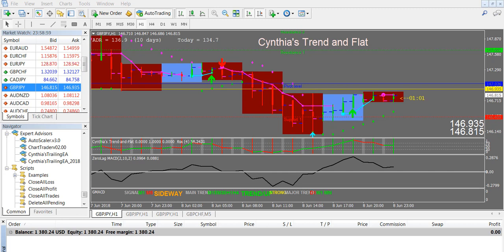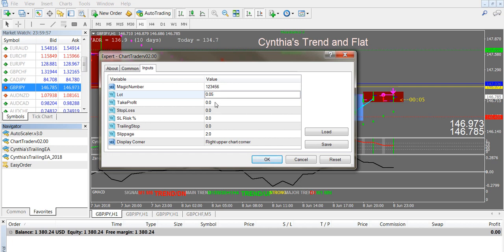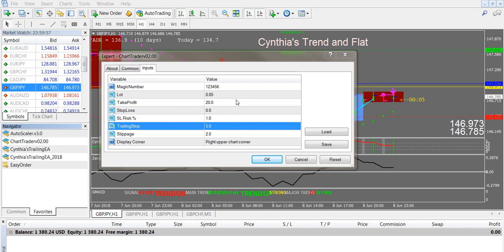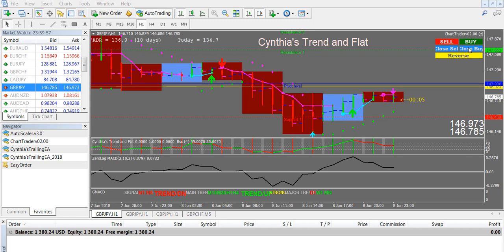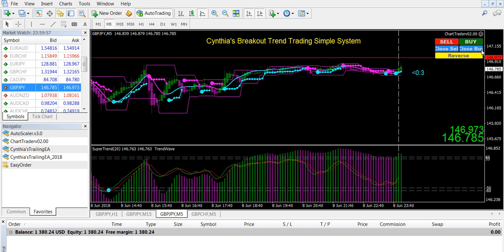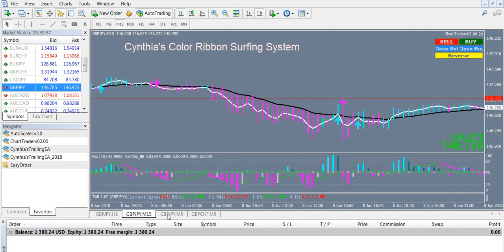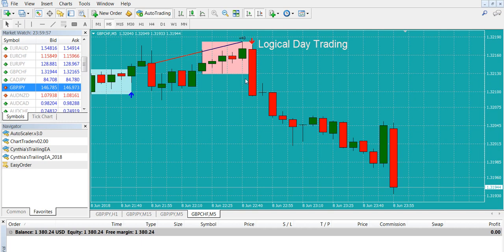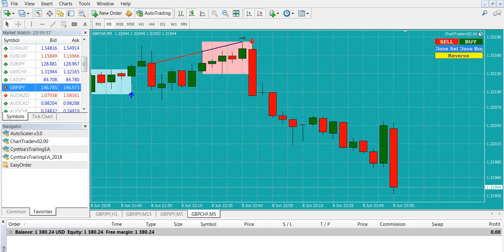Intro to the Chart Trader Trade Manager EA | Cynthia of Day Trade Forex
Intro to the Chart Trader Trade Manager EA
Cynthia of Day Trade Forex explains how to use the new MT4 Chart Trader Trade Manager EA to make forex trading on the MT4 trading platform easier and more semi-automated.

Cynthia's Breakout Simple System
Cynthia's Color Ribbon Surfing System
Cynthia's Trend and Flat System
Cynthia's London/NY System
forex,
easy forex,
forex trading,
Color Coded MT4 trading,
color coded mt4 systems,
color coded forex trading,
mt4 trading system,
mt4 video training,
forex for beginners,
forex training for beginners,
forex videos for beginners,